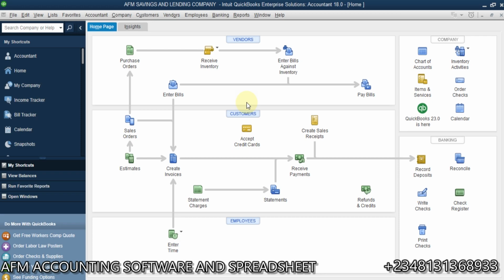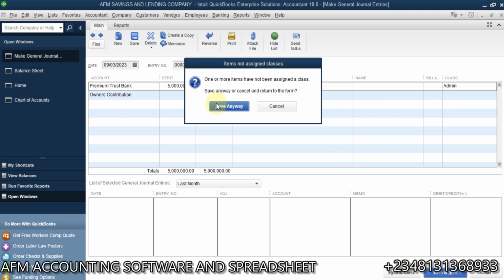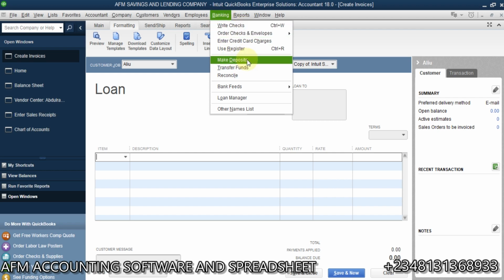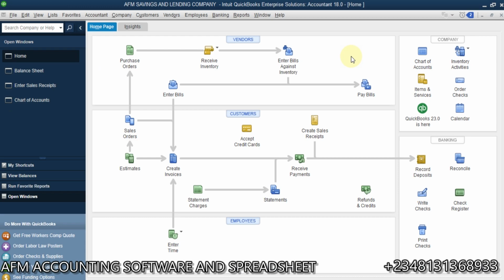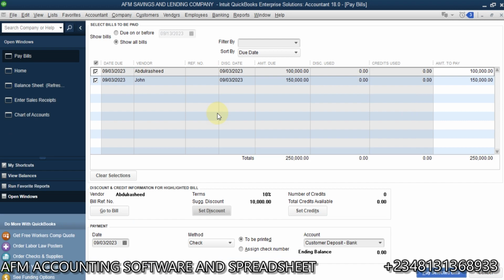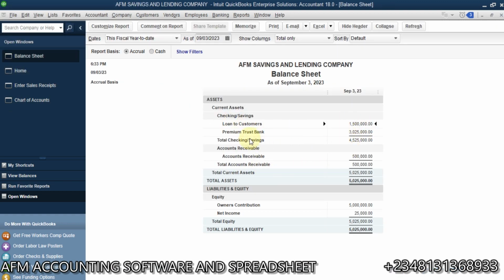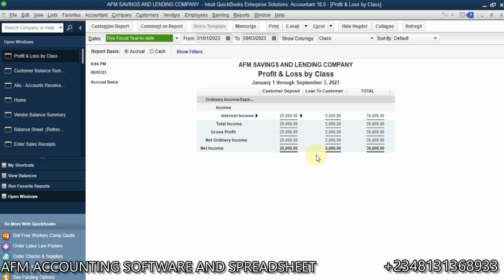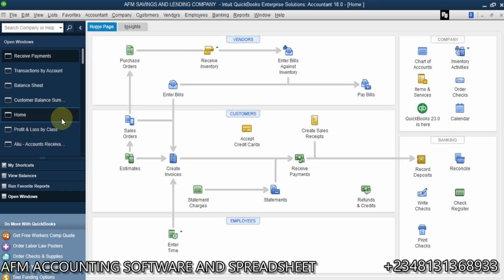QuickBooks for Savings and Lending Companies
If you are into Adashi, Ajo, or Esusu business. You can use this software to keep track of transactions you carry out through customer deposits, loan to customers, interest income, customer balances, vendor balance etc